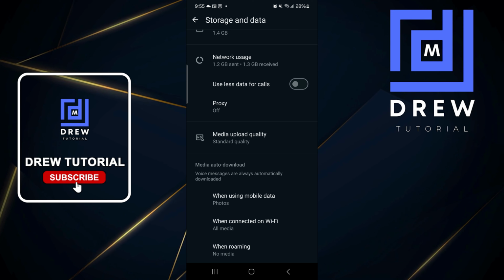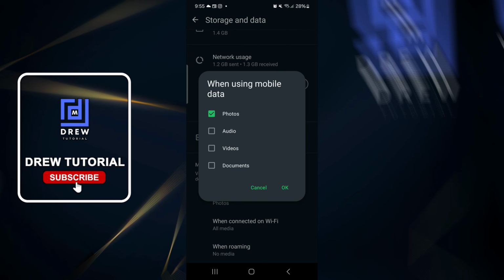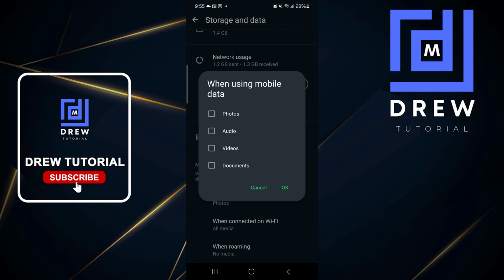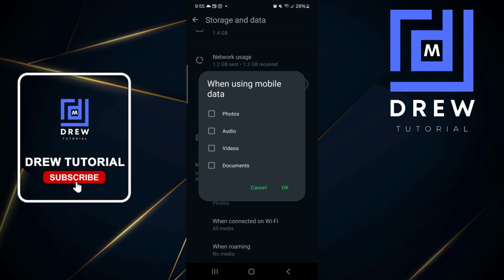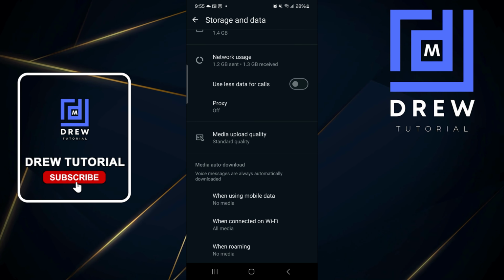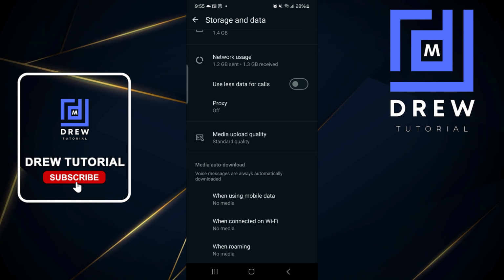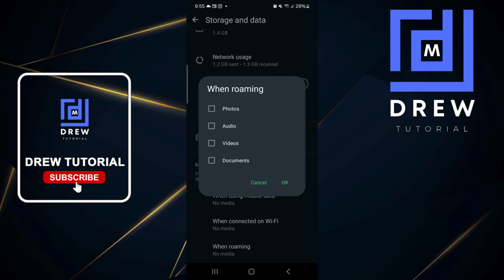How to Stop WhatsApp from Automatically Downloading Media (Photos, Videos, etc) and Save Mobile Data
In this tutorial, I show you How to Stop WhatsApp from Automatically Downloading Media (Photos, Videos etc) and Save Mobile Data.